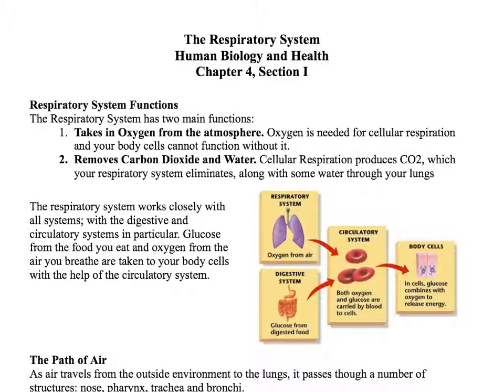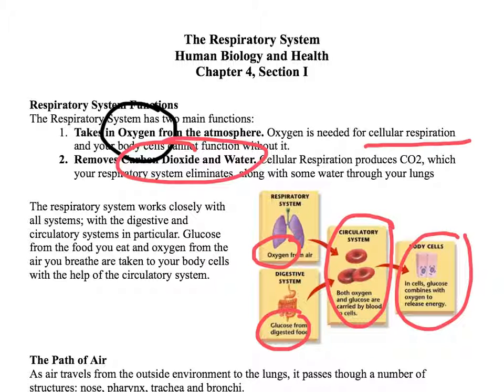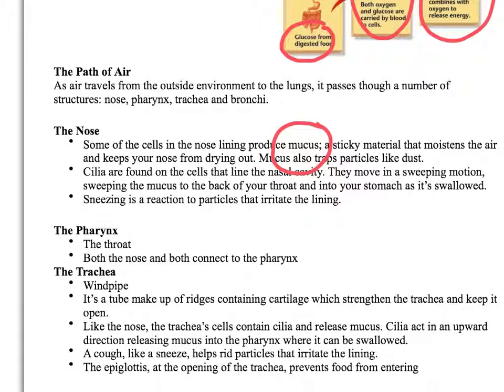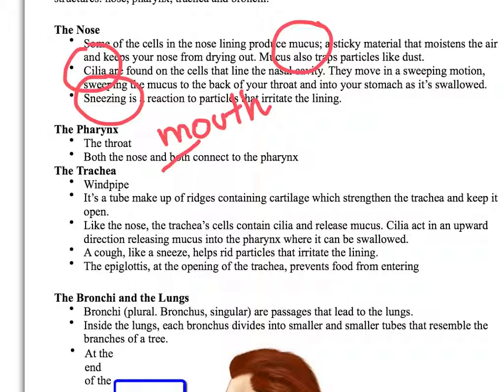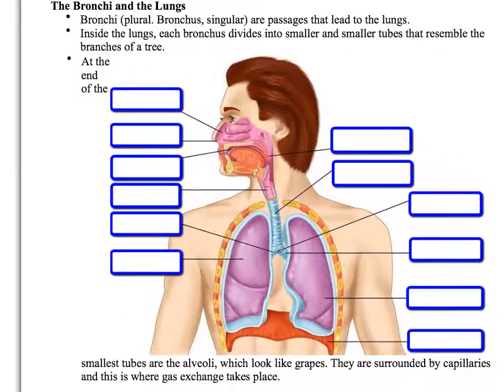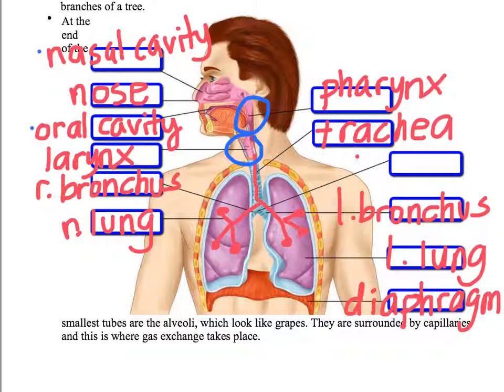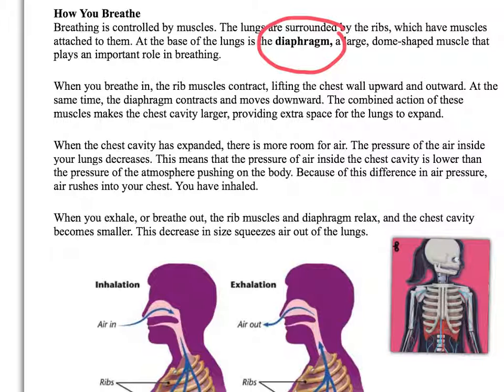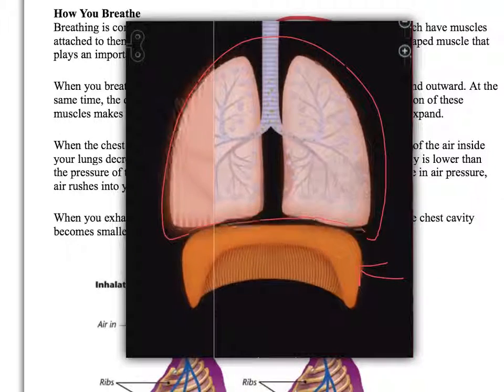Made with Explain Everything